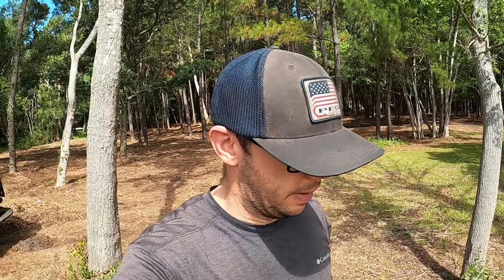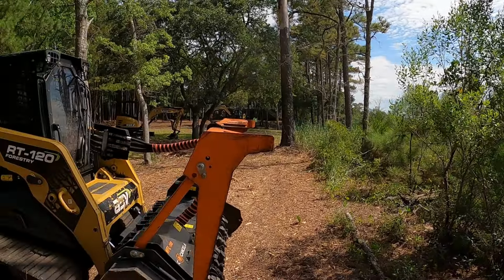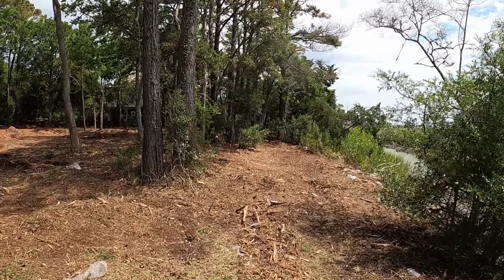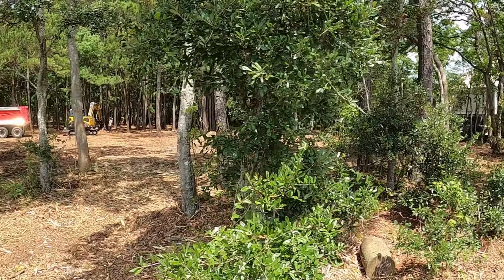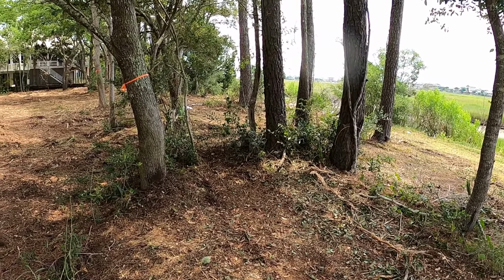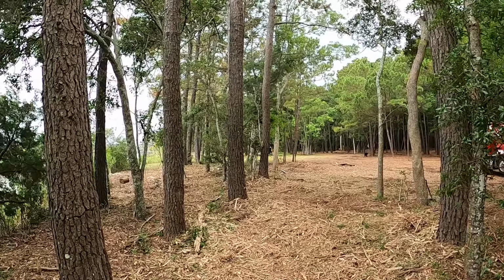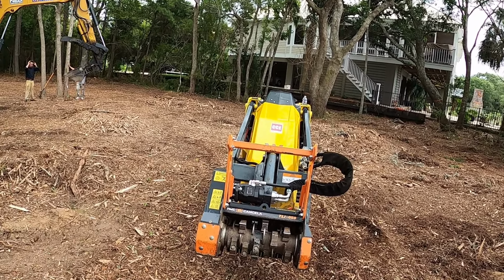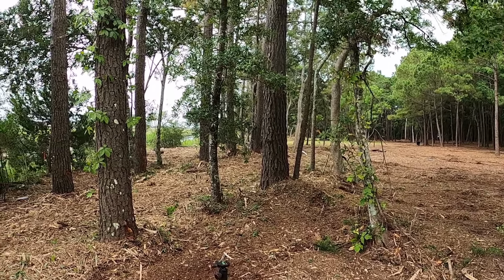MINI MULCHER SAVED MY BUTT BIG TIME ON THIS JOB! MORE HANDY THAN I THOUGHT...!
Need a TMC Cancela Mulcher? Call